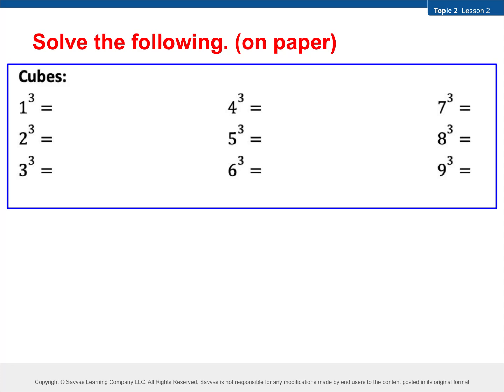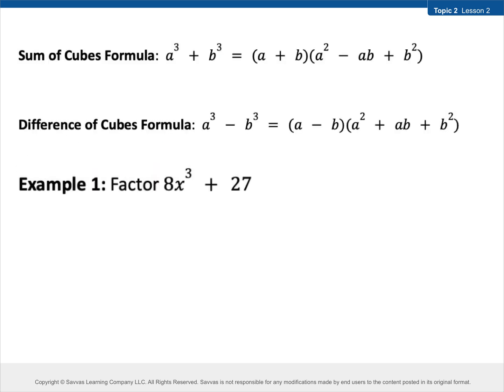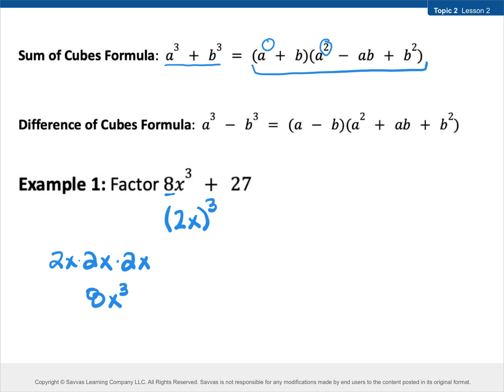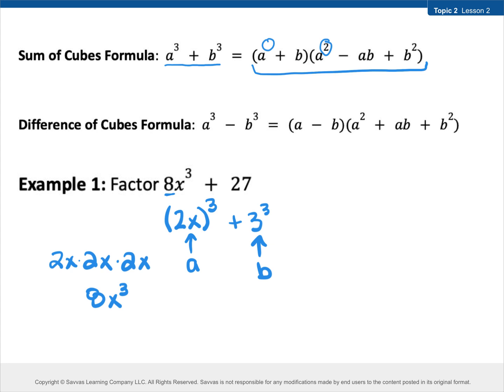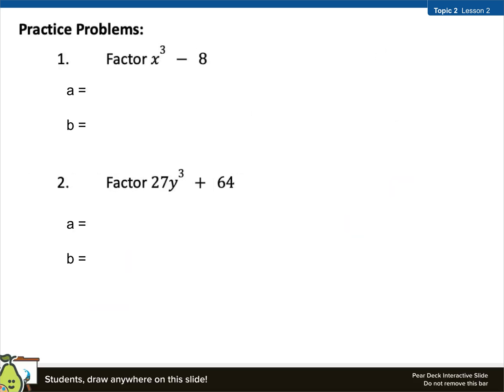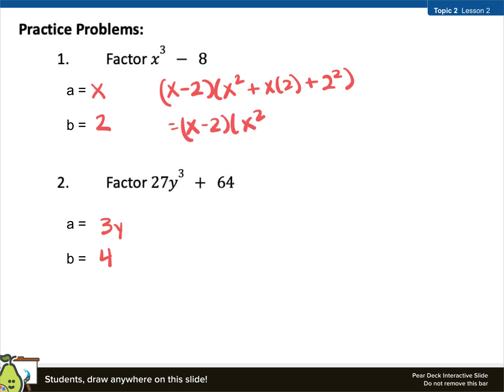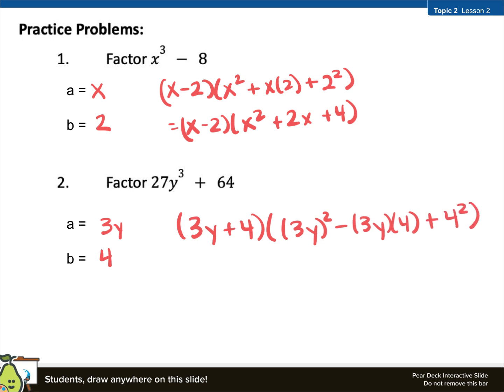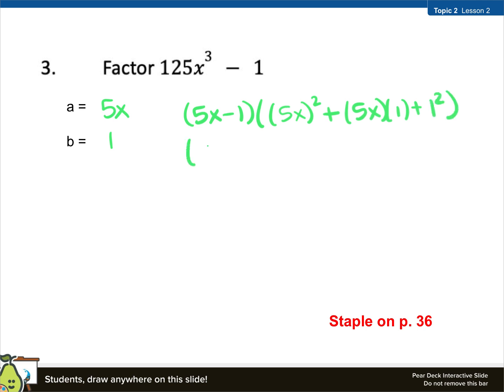Day 4 Sum & Difference of Cubes